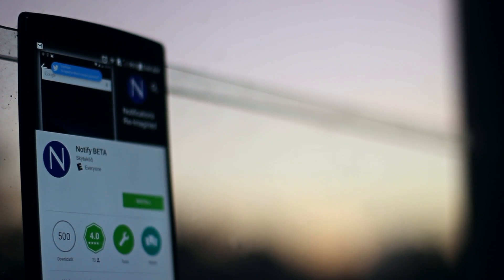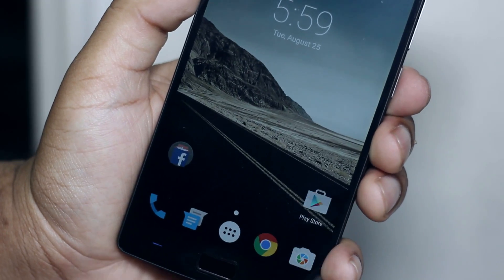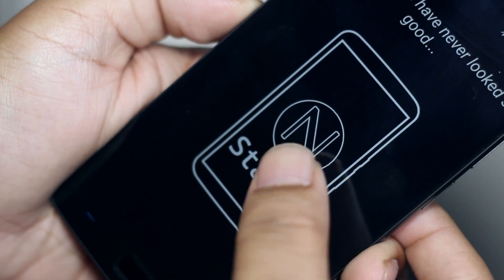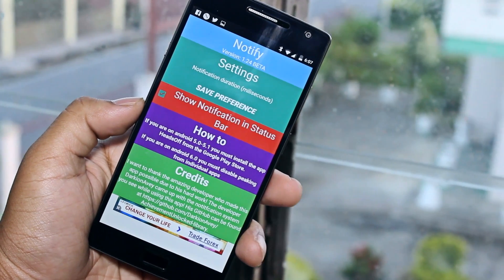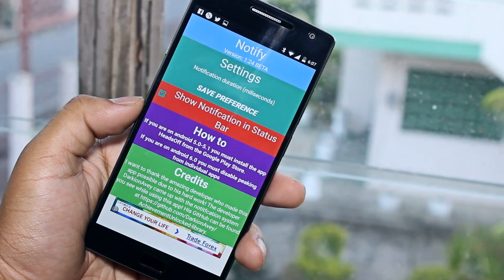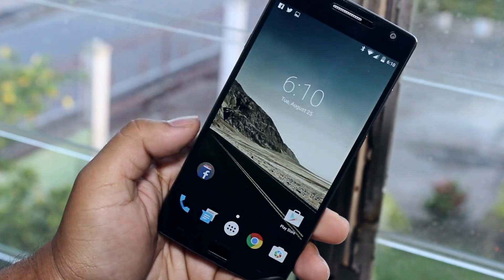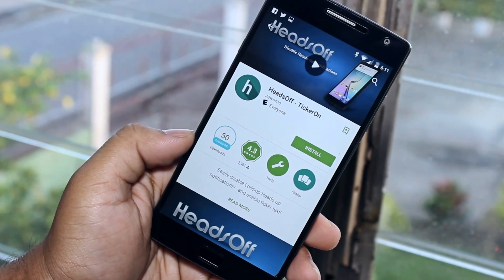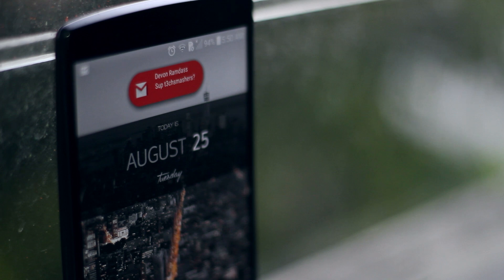Dope-ify Your Heads Up Notifications! - Notify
Ever wish you could customize your heads up notifications on your Android device? With Notify, you get a pop of color and you can also customize the timeout of your heads up notifications!